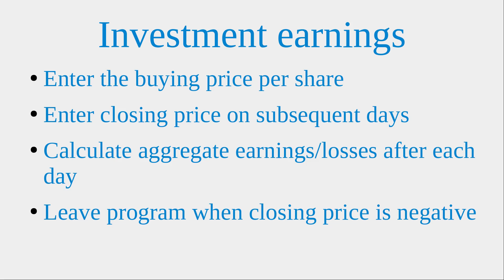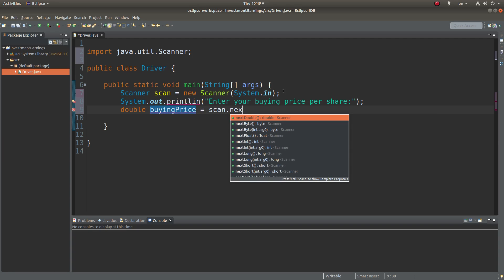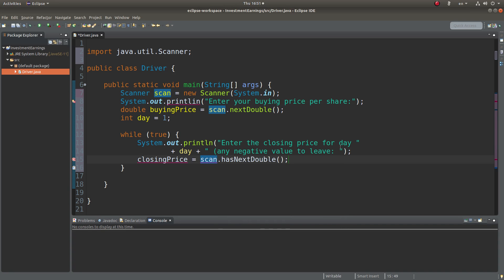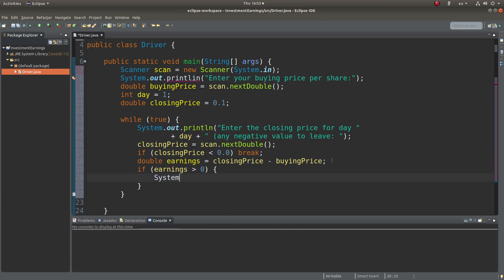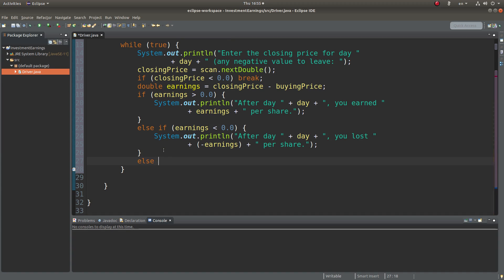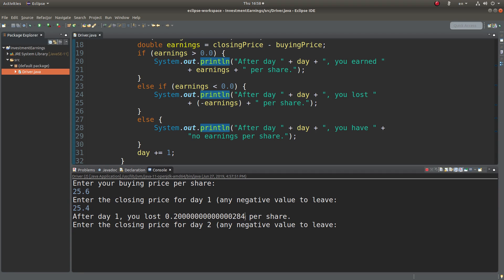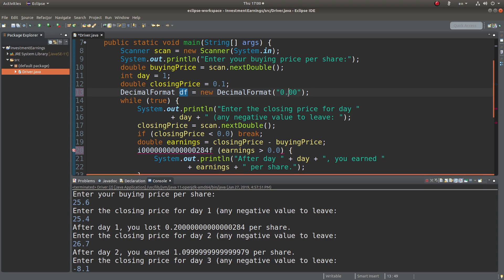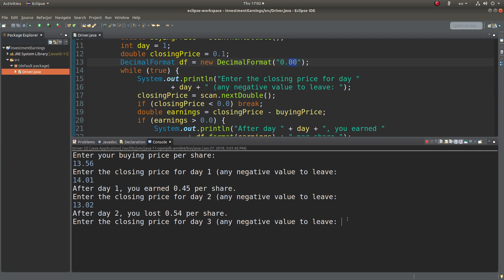Investment earnings - Java example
The example code keeps track of the change in stock price after each trading day. A user enters the buying price and the closing price on subsequent trading days. Then the earnings are evaluated. The process stops when a negative closing price is entered.

Concepts:
While loop
Break command
If-Else statement
Scanner class
DecimalFormat class